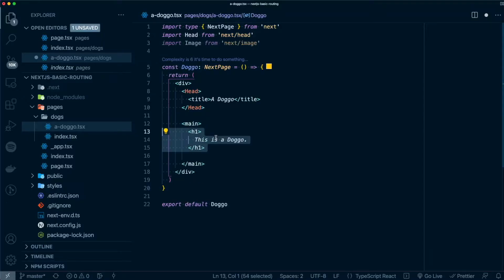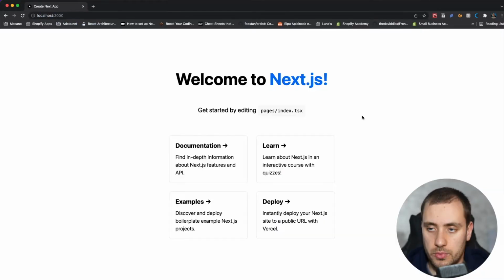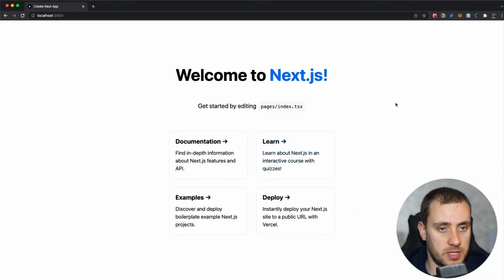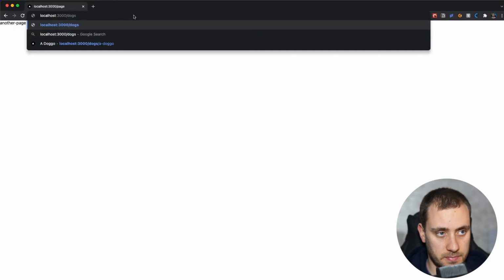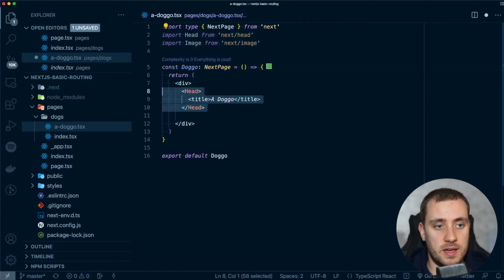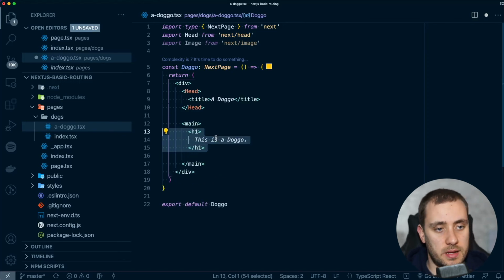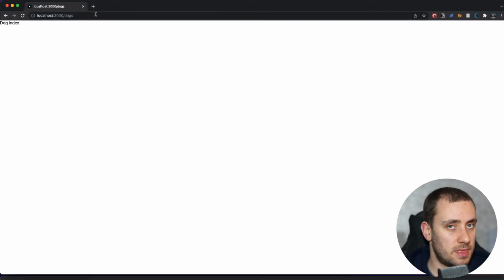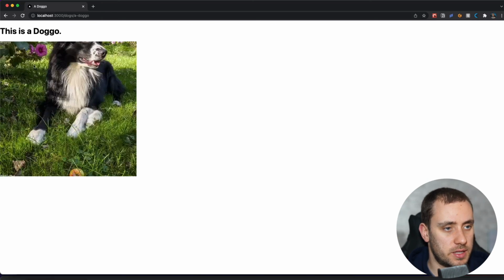Basic Next.js Routing Explained | Next.js Zero to Hero #1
On the topic of Next.js Routing, today we will be learning about how Next.js makes it incredibly easy to navigate between pages within our React application using prefetching ensuring our app is fast and secure.

We will go through how Next.js works in detail and use that knowledge to create our own multi-page application to showcase our doggos.

Chapters
0:00 - Intro
0:34 - Next.js Content Update
0:56 - Creating our App
16:49 - Outro

- IF you like this video, please make sure to click the like button and share this with all your friends!  👍

- ANY comments or ideas? Share them with me down below!  ✍

MY FILMING GEAR:
📷 My Camera - Sony Alpha 7 II
🎤 My Microphone - Trust Gaming GXT 258 Fyru
💡 My Lighting - Neewer 2-Pack LED

MY CODING GEAR:
⌨ My Keyboard - MX Keys by Logitech
🖱 My Mouse - MX Master 3 by Logitech
🎧 My Headphones - Sony MX1000XM3
📺 My Monitors - 1x Dell U2417H and 1x Dell P2419H

COMPUTER SPECS:
(MacBook Pro 16'' 2019)
Intel i9 2,3 GHz 8-Core
16 GB 2667 MHz DDR4

(Custom Built PC 2017)
AMD Ryzen 1500X 3,5 GHz Quad-Core
Team Group DDR4 2400MHz 16 GB
Radeon RX 560 Series 4 GB